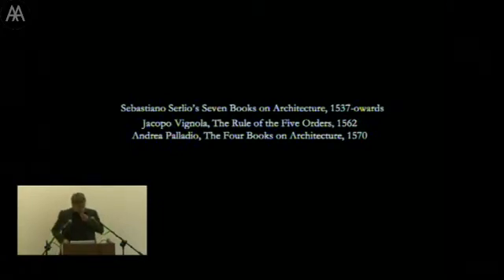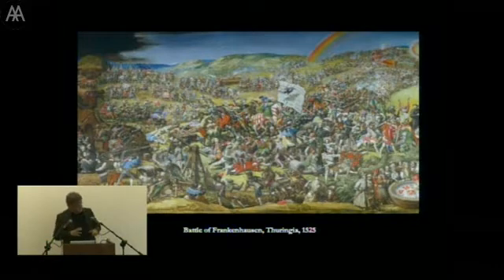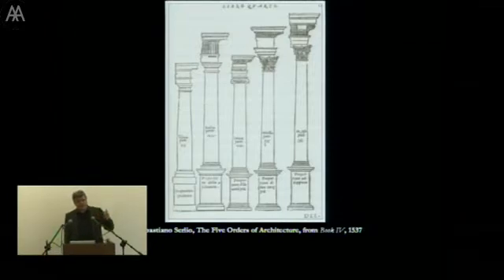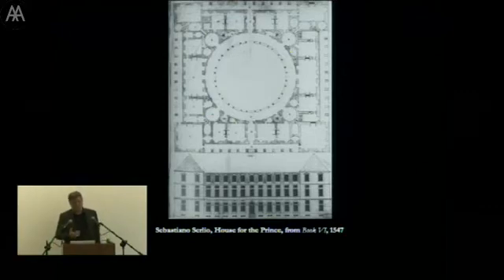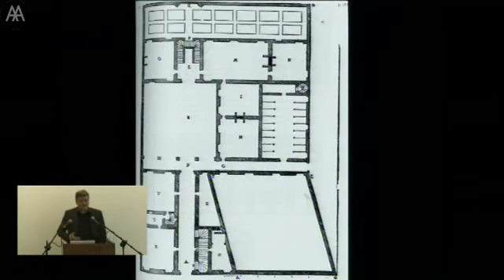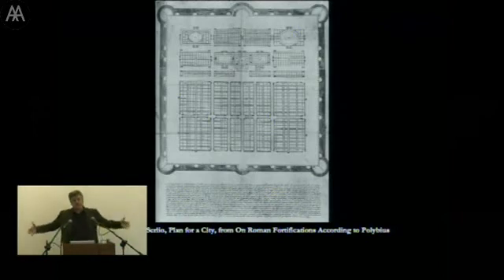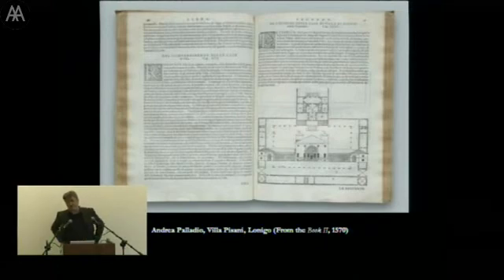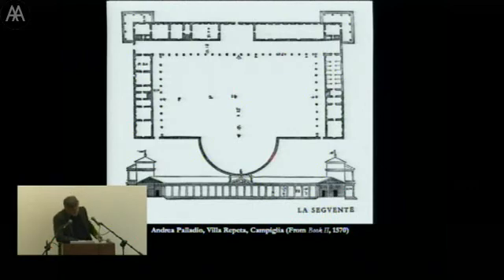Pier Vittorio AURELI 23.10.2012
Pier Vittorio AURELI
AA PhD Open Seminar Series
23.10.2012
2/5

The seminars will take place at 1.00 on the following dates:

Tuesday 9 October: Vitruvius’s On Architecture

Tuesday 23 October: Sebastiano Serlio’s Seven books on Architecture, Jacopo Vignola’s Canon of the Five Orders of Architecture, Andrea Palladio’s Four books on Architecture

Tuesday 6 November: Claude Perrault’s Ordinance for the Five Kinds of Columns after the Method of the Ancients, Jean-Nicolas-Louis Durand’s Précis of the Lectures on Architecture

Tuesday 13 November: Le Corbusier’s Towards an Architecture, Ludwig Hilberseimer’s Metropolisarchitecture

Tuesday 27th November: Robert Venturi’s Complexity and Contradiction in Architecture, Aldo Rossi’s Architecture of the City

Pier Vittorio Aureli is an architect and educator. His research and projects focuses on the relationship between architectural form, political theory and urban history. Aureli teaches at the Architectural Association in London, and he is Davenport Visiting Professor at the School of Architecture at Yale University. He is the author of many essays and of The Possibility of an Absolute Architecture (2011), The Project of Autonomy: Politics and Architecture Within and Against Architecture (2008). Aureli is co-founder of Dogma, an architectural studio based in Brussels that focuses on the project of the city.